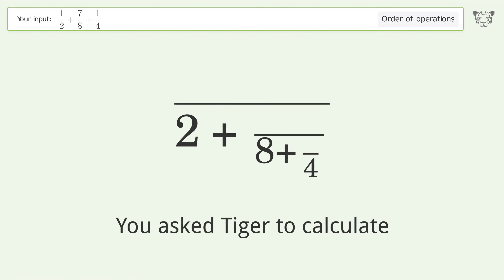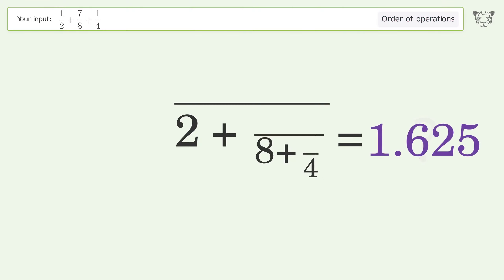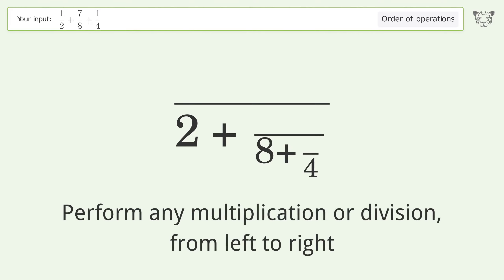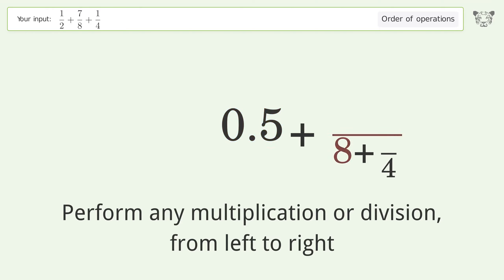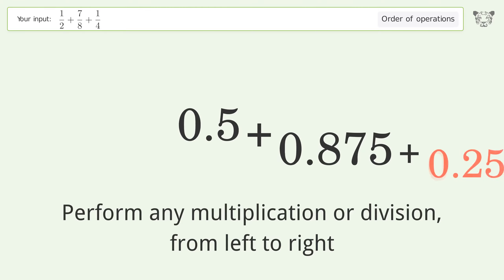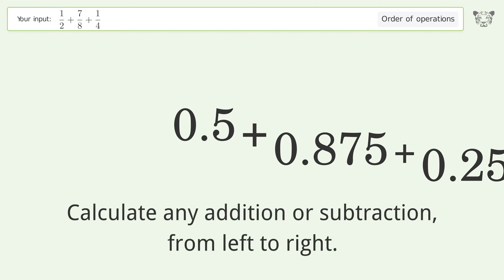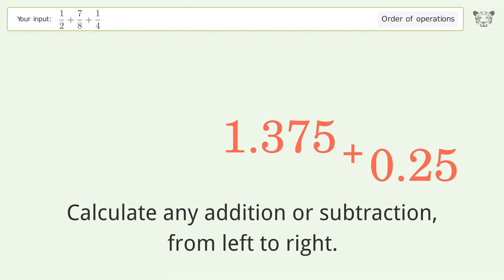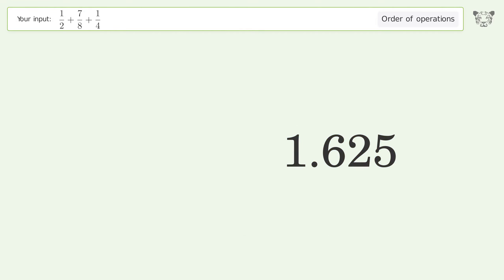Master Order of Operations: Solve 1/2+7/8+1/4 Step by Step!